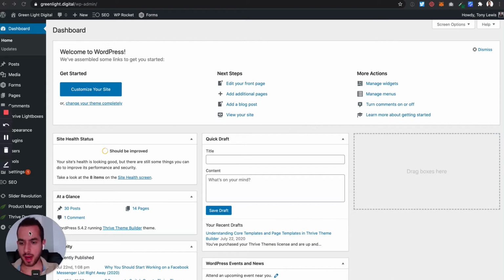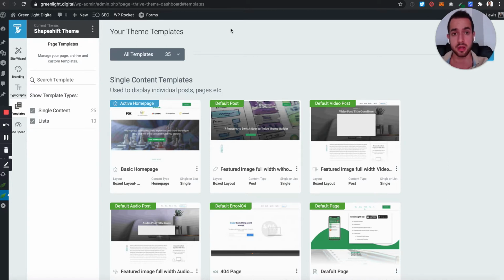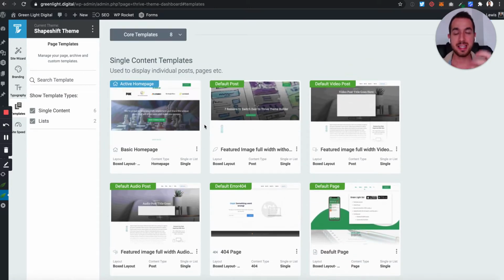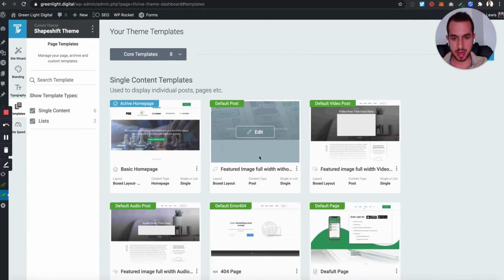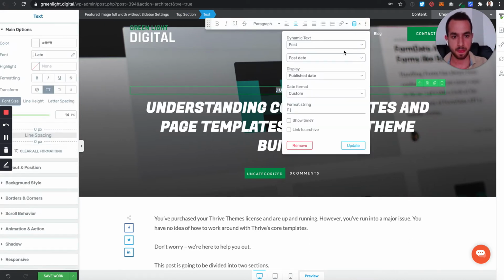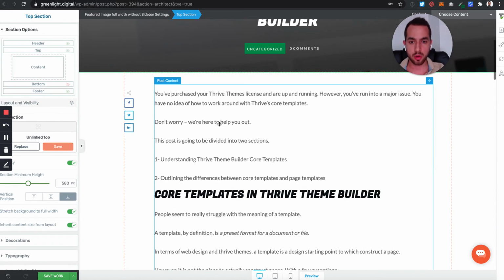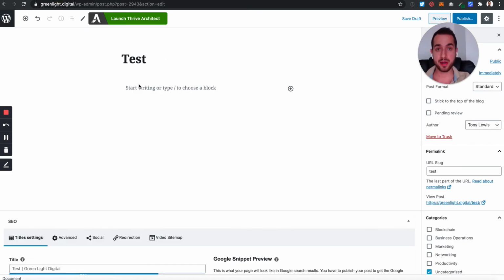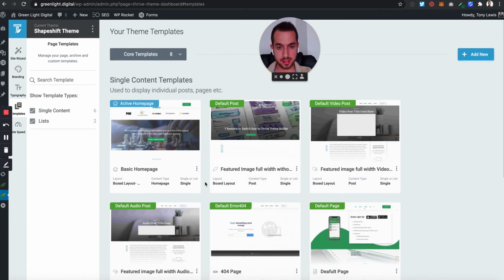How to Work With Core Templates & Page Templates in Thrive Theme Builder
People seem to really struggle with the meaning of a template.

A template, by definition, is a preset format for a document or file.

In terms of web design and thrive themes, a template is a design starting point to which construct a page.

However, it is not the place to actually construct pages. With a few exceptions.

Core templates consist of the following:

Your main homepage design (yes, you’ll want to build your entire home page within your core template)

Your main blog design (yes, you’ll want to build your entire blog design from within the core template)

Your main inner-blog post design (you’ll only want to build the design that all posts will share across your site, but not construct an actual blog post from within your core template). Too many people fall for this trap.

Your main default page design (just like for your inner-blog post design, you’ll want to build the main foundations of the design of your pages). You do not however want to be creating your actual pages (like an about page, for example) inside your core template.